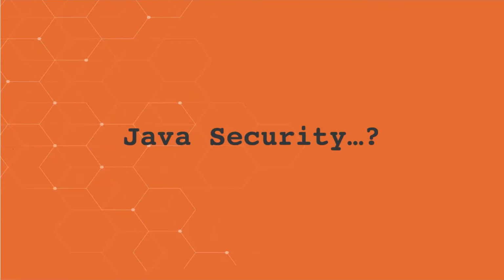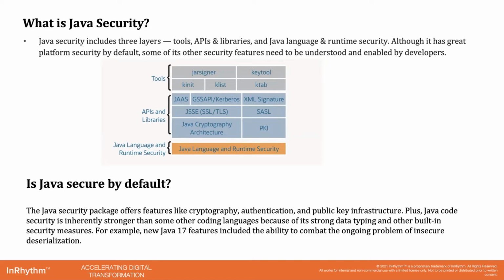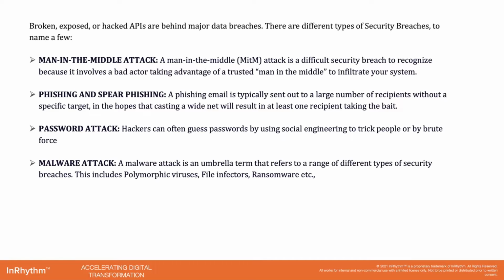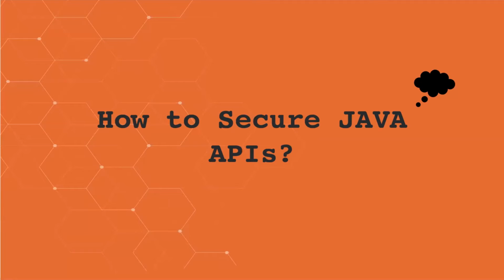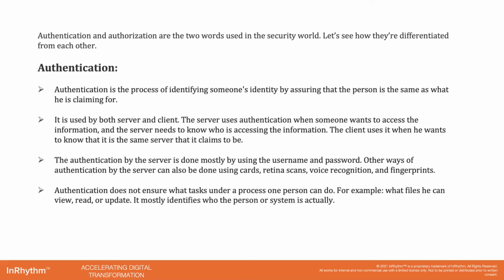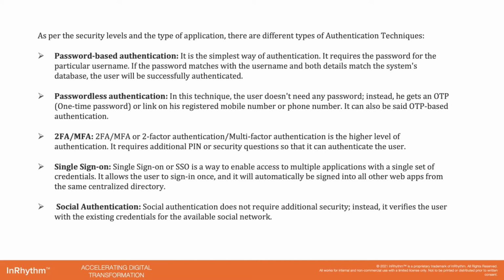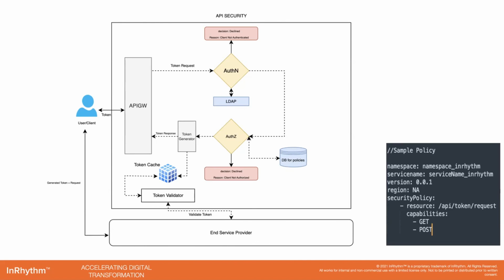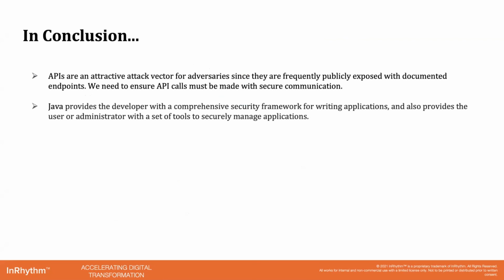Lightning Talk / Java Security / November 10th 2022 / Naveen Rowthula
This week, join InRhythm’s own Naveen Rowthula as he takes us on a technical deep-dive introduction to Java Security and its best practices.